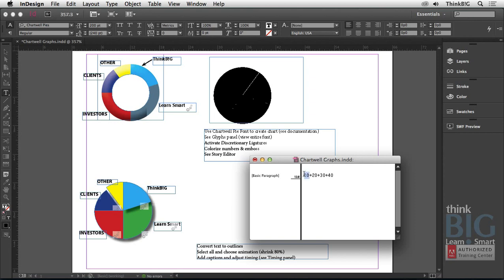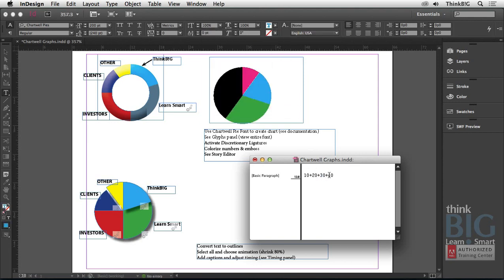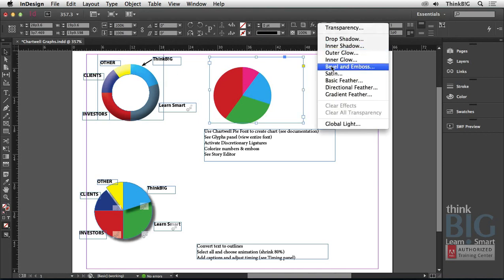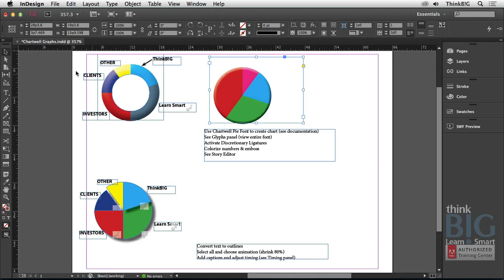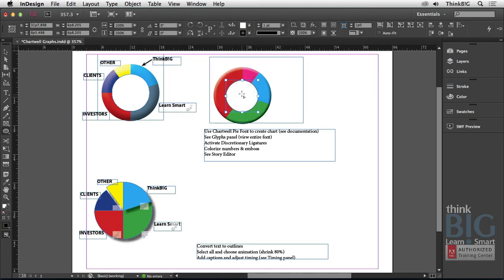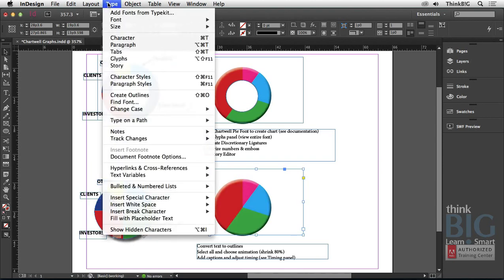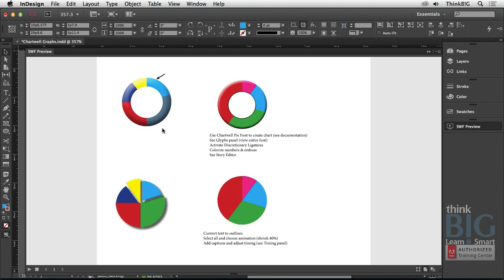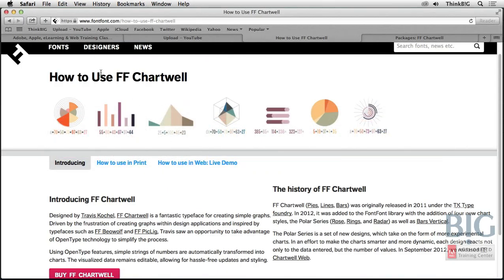indesign cc versione completado italiano - indesign portable italian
Il programma offre tutto ciò che serve per creare ed impaginare riviste, libri, flyer, cataloghi ed altro, dando all'utente una vasta serie di strumenti ed opzioni di primissima qualità. Potremo aggiungere testi e immagini, creare griglie, inserire etichette o file di diverso tipo.
Principali vantaggi di Adobe InDesign

L'applicazione include una serie di modelli personalizzabili che ci saranno utili per poter creare la pubblicazione che desideriamo: da un manuale online a un depliant pubblicitario. Una delle grandi qualità del programma sono i preset di stampa per gestire al meglio la produzione del lavoro finale.

Inoltre include funzioni di disegno e editing. Adobe InDesign si integra alla perfezione con altre applicazioni del pacchetto Adobe Creative Cloud, come Illustrator o Photoshop, garantendo il lavoro congiunto con tutti questi ottimi programmi.
Aspetti interessanti

    Utilizzo semplificato delle tabelle.
    Gestione degli effetti applicati sugli elementi.
    Strumenti per creare libri ePUB interattivi.
    Stampante Passthrough PDF.
    Compatibile con schermi Retina HiDPI di Mac e computer Windows HiDPI.
    Perfetta integrazione con Behance.

Se cerchi un'applicazione con cui poter disegnare riviste in formato tradizionale o pubblicare un documento PDF su Internet, prova Adobe InDesign.